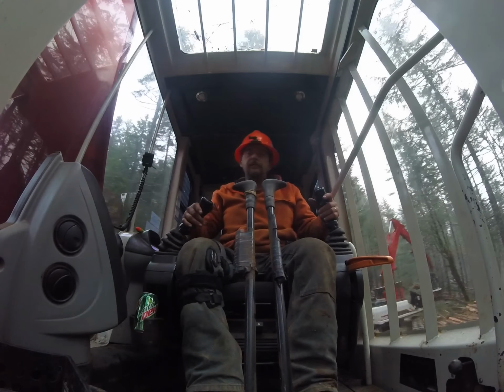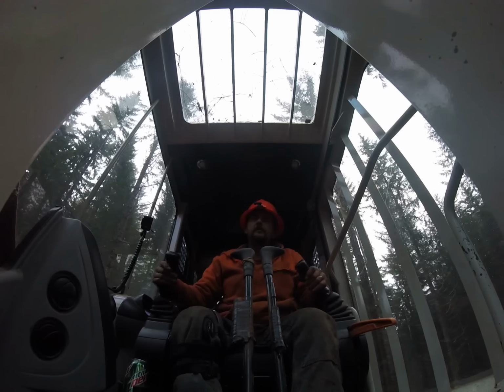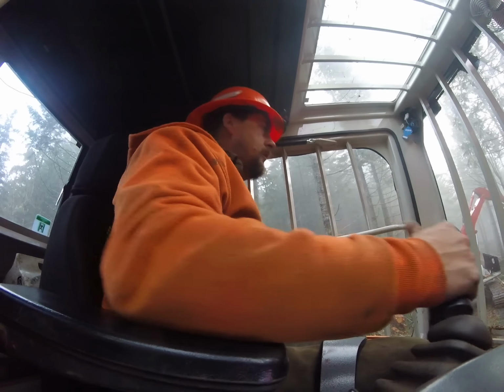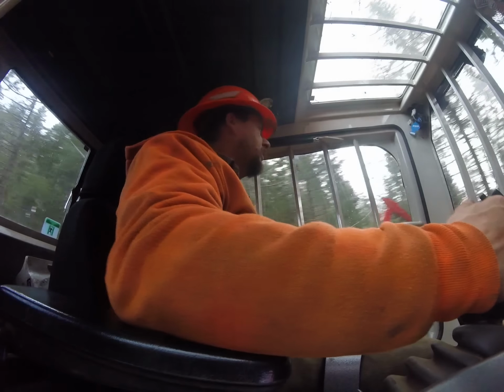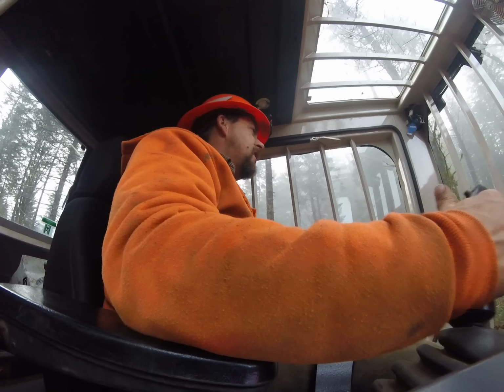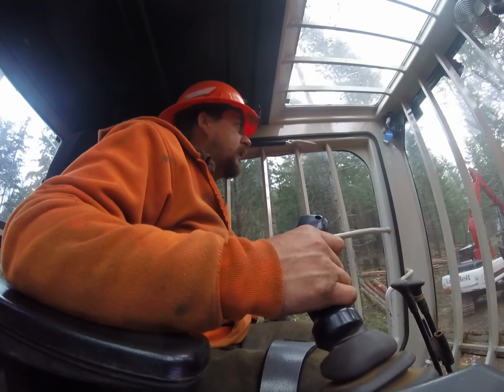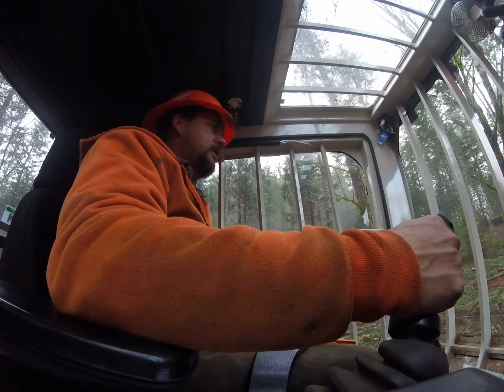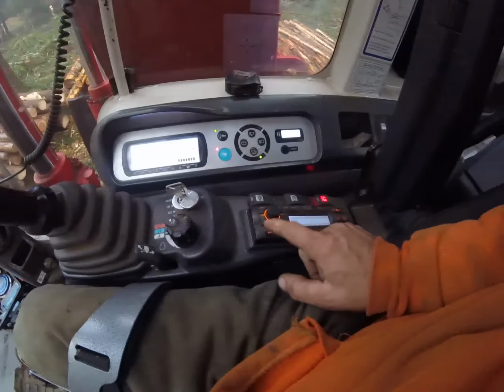Decking logs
A inside look at 290 link belt log loader